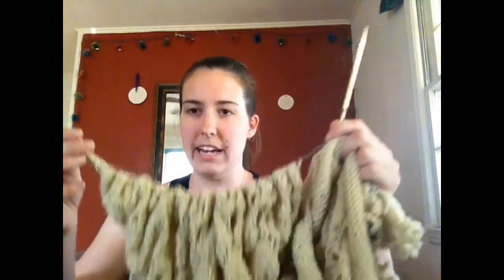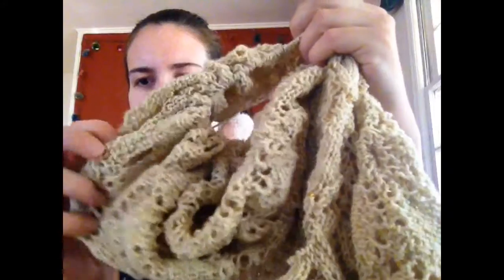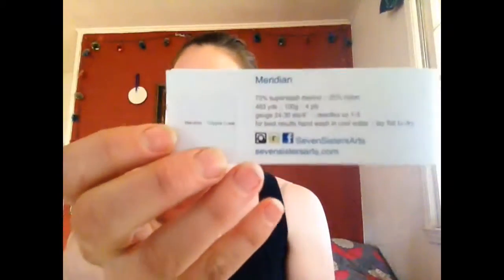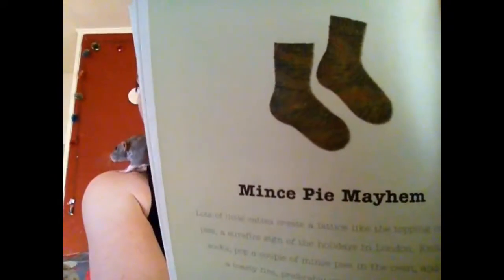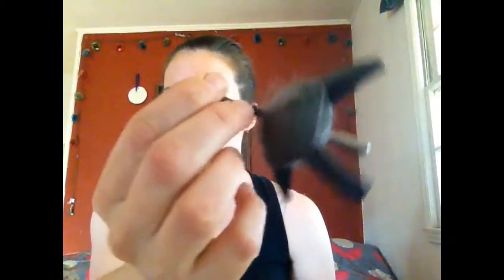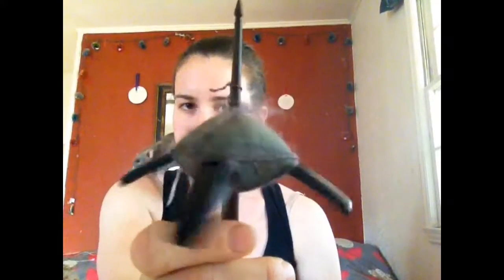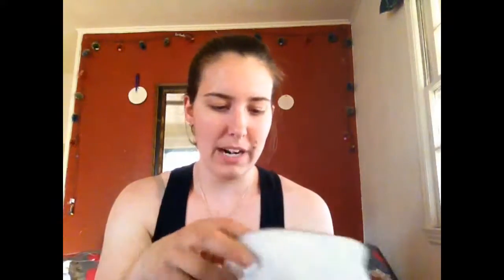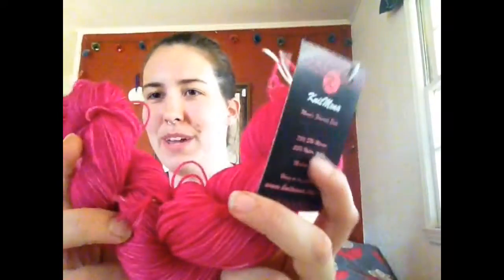Desert Knits with Pierogi and Crouton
Ravelry: loraclare